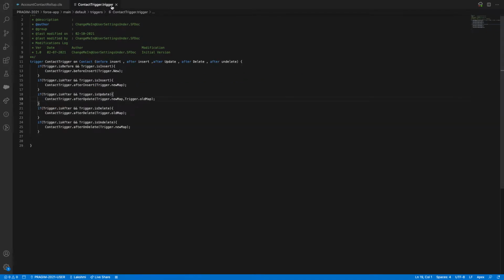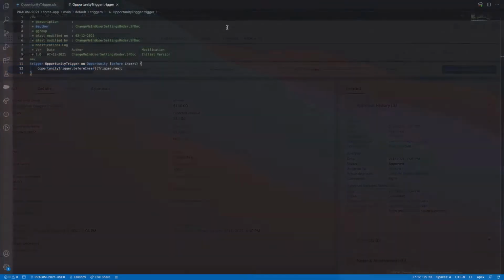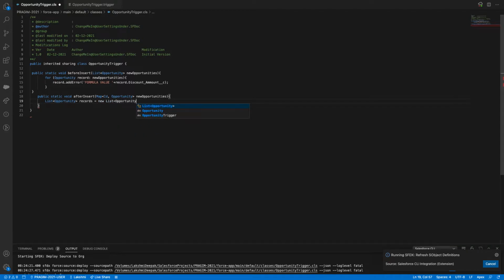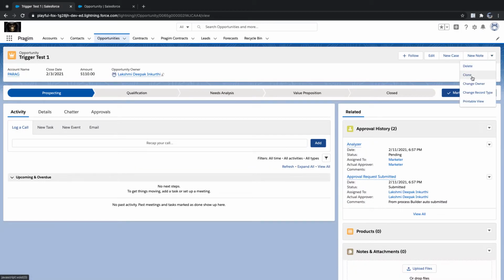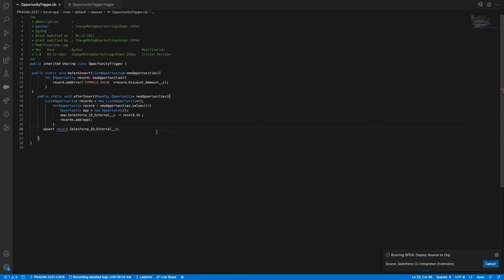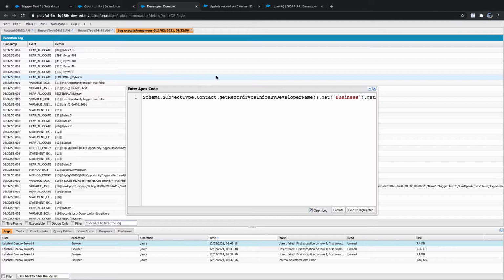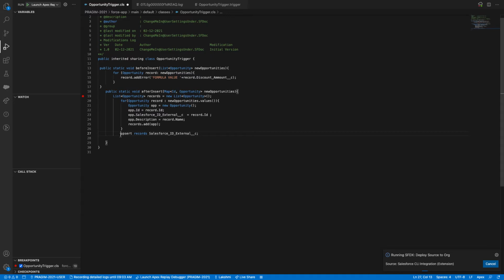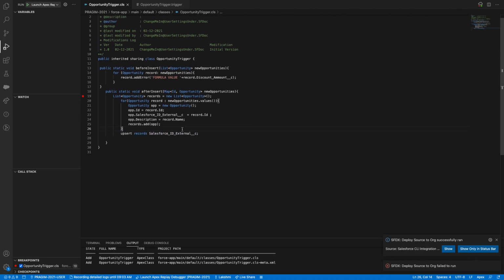Apex Trigger with External Ids